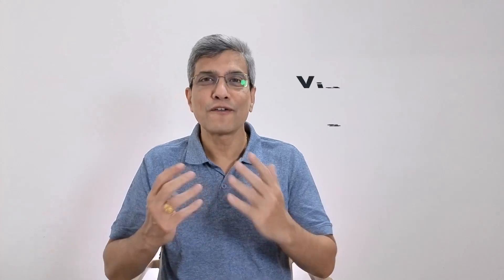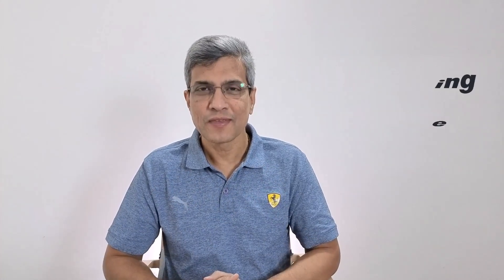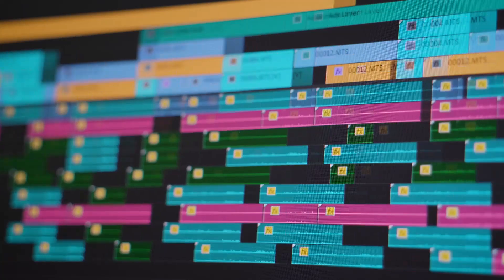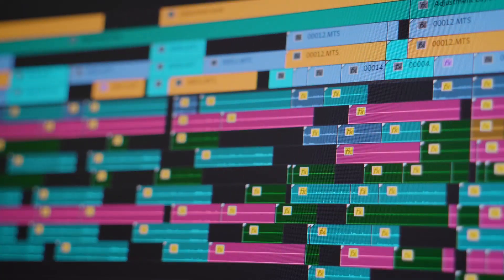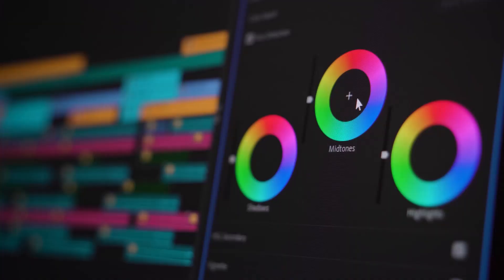THIS Is Stopping You From Making Educational Videos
00:00 Introduction
01:00 The Quality Trap
01:30 Software Issue
02:35 Studio Setup

Mike for recording: Boya Omnidirectional Lavalier Condenser
Webcam for video: Insta360 Linc 2C
PowerPoint Version: Office 365